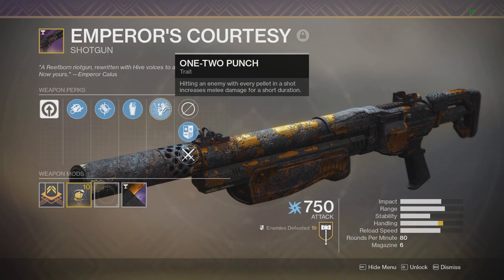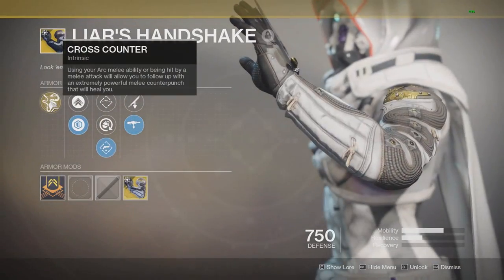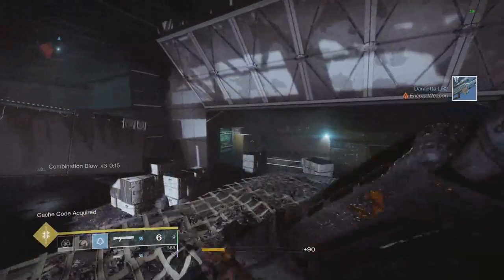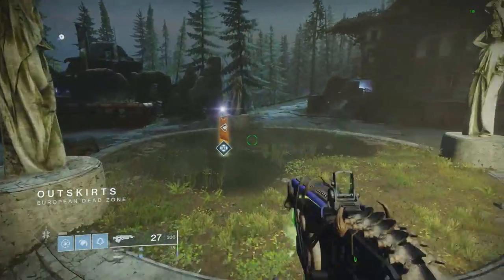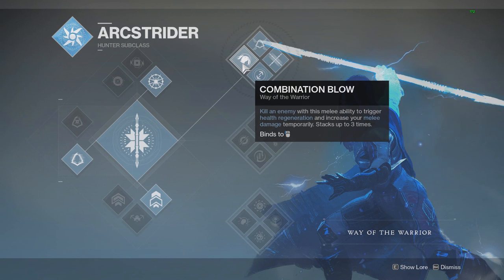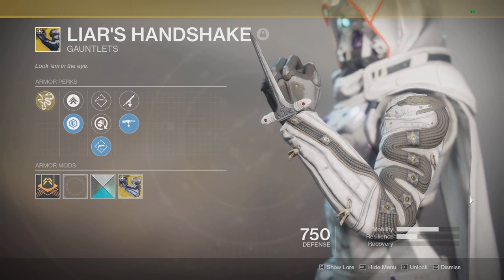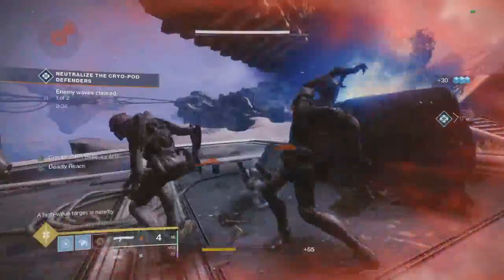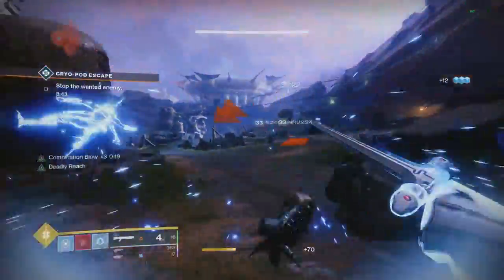The BEST Combo in Destiny 2 Right Now!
One Two Punch, Combination Blow, and Liars Handshake

this video includes:
The Best Combo Ever in Destiny
Destiny 2 Highest DPS
Destiny 2 Highest Damage
Destiny 2 Best Setup
Destiny 2 Best Loadout
Destiny 2 Best Build
Destiny 2 Overpowered Combo
Destiny 2 Broken / Insane Combo
Destiny 2 Best Hunter Combo